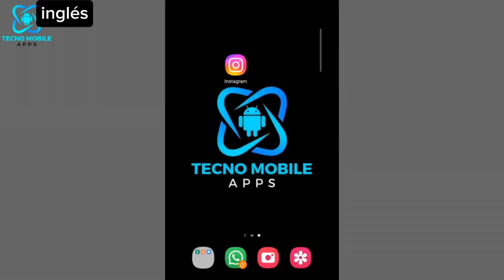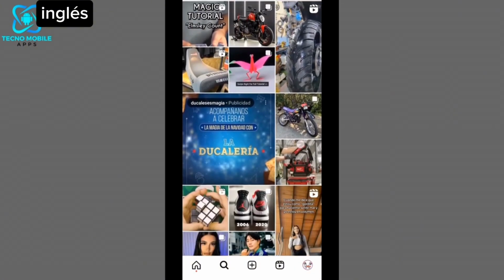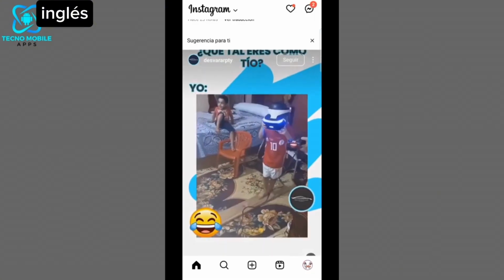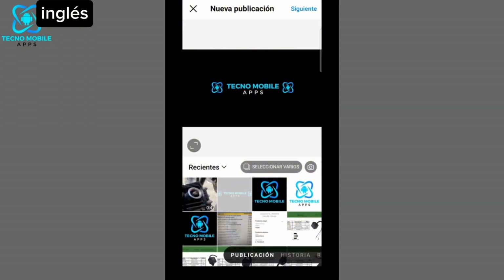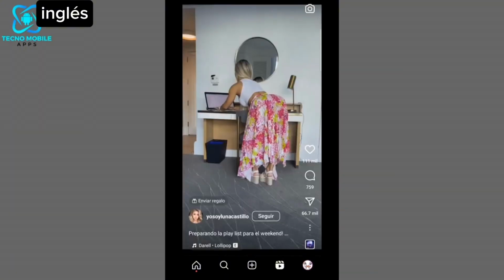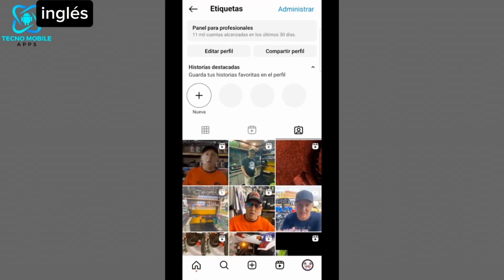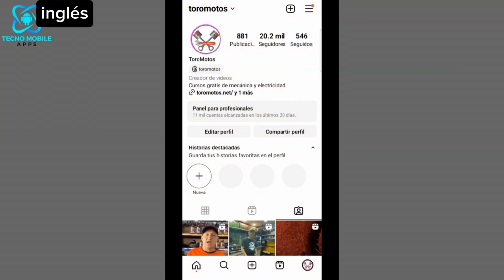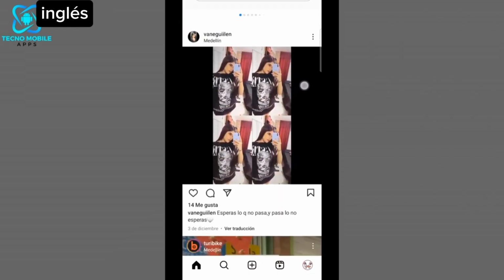✅️ How to Use Instagram Correctly: The Ultimate Guide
Discover how to get started on Instagram with our detailed guide. From creating your profile to posting your first photos and navigating its features, learn everything you need to know to make the most of this popular social media platform.